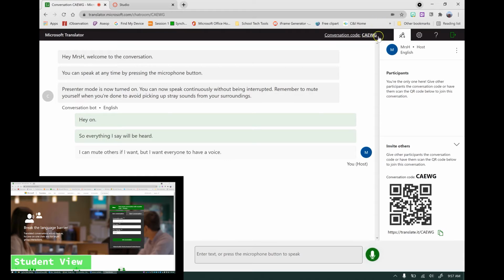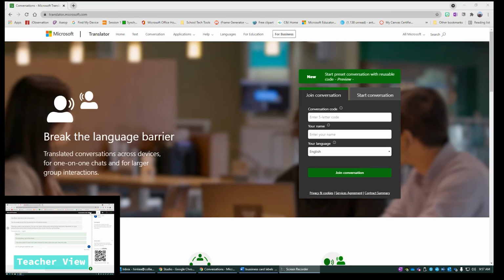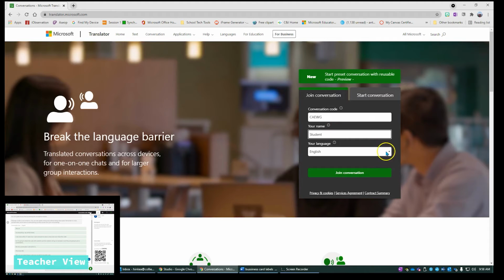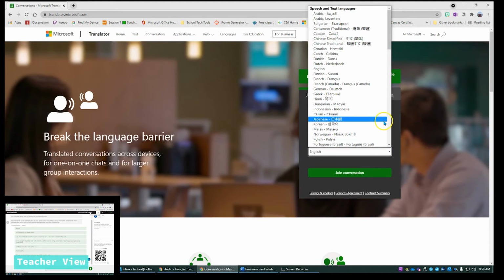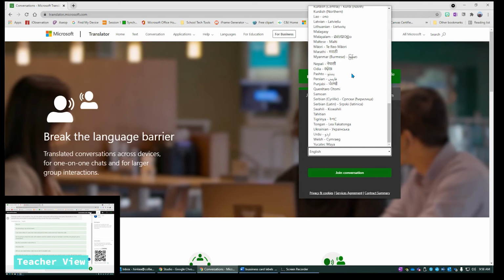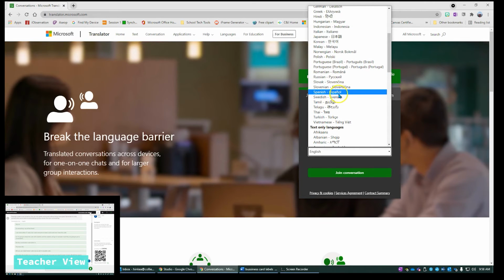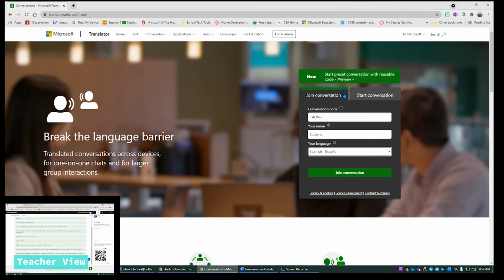How to use Microsoft Translate